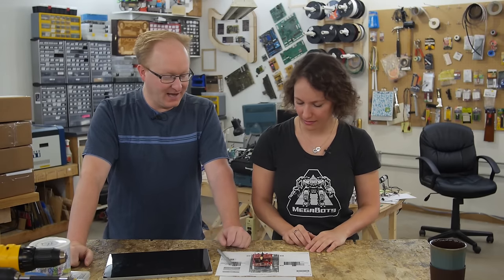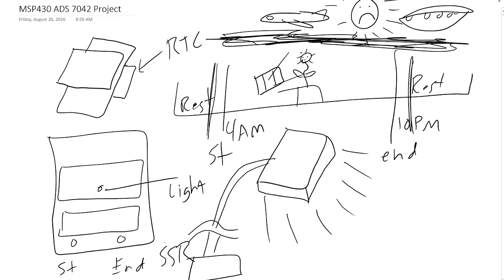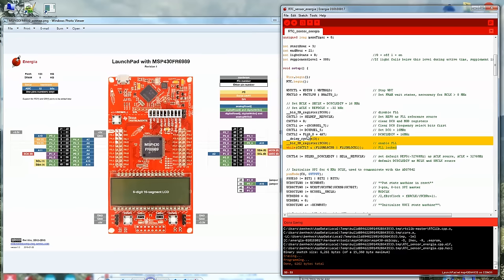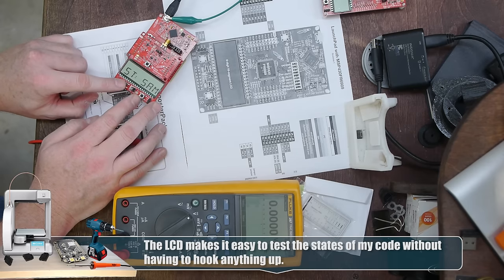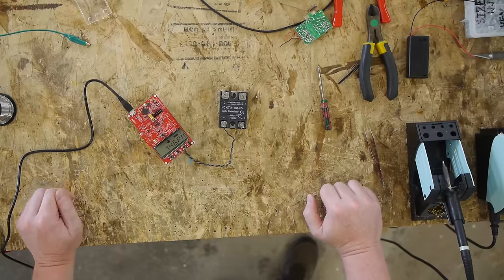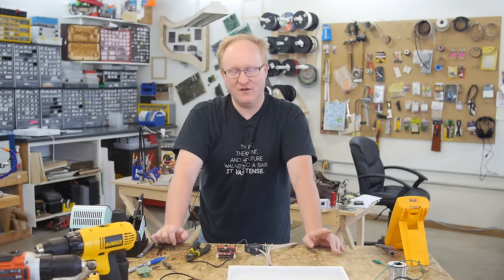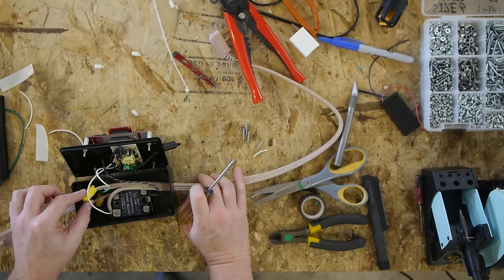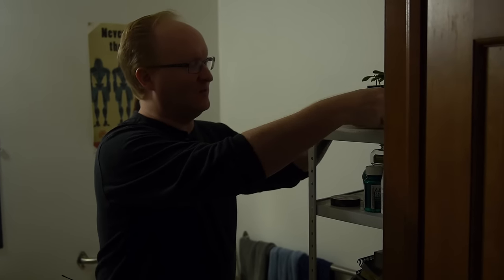Ben Heck's TI Launchpad Plant Booster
Ben builds a light compensator to supply indoor plants light when the sun isn’t able to provide enough light for them.  He uses a Texas Instrument MSP430 Launchpad Development Board, a TI BOOST-AD7042, a DS1307 real time clock, and a grow light. Win Ben Heck’s Lunch Box Dev Kit

Win Ben Heck’s Lunch Box Dev Kit plus BeagleBone Black Board

Ben gets his hands on a Texas Instrument MSP430 Launchpad Microcontroller Development Board with a TI BOOST ADS7042 booster pack. BOOST-ADS7042 is a high-speed, low powered ADC analog-to-digital converter. Karen suggests making a light array that gives supplemental light to plants only when they need it suggest as in the winter time.

Texas Instrument MSP430 Launchpads have top and bottom headers making it easy to stack many BoosterPacks. With this in mind they add a DS1307 real time clock via the I2C bus so they know what time of day it is. This is important because it gives plants a start time and an end time as well as resting points for receiving light. If the sun is not bright enough then a supplemental light will be activated to help the plant.  DS1307 RTC is very common and there are many examples online to get you started.

The booster pack has a light sensor on it which will allow the device to know how much light is needed. The booster pack includes an LCD and three buttons that you can use to program it. One button is used to set the default amount of light. The other two buttons are used to set the start and end time to cycle through the hours.
The light box is controlled by an SSR controlled by the MSP430 so the microncontroller can turn on an alternating current device. Ben adds a header for a DS1307 real time clock via the 12C bus. Ben populates the board and wires up to the booster pack to the MSP430.  He also handles all the coding to make the real time clock work.

Ben introduces us to rudimentary electrics on wiring a USA mains plug and using a solid state relay to turn it on and off, and then guides us through using Code Composer Studio and Energia to compile code for the TI MSP430 with boosterpack. The growlight lights up red and blue. Plants are green so they do not care about the color green. He uses a solid state relay because it’s able to control alternating current loads with very low level logic.